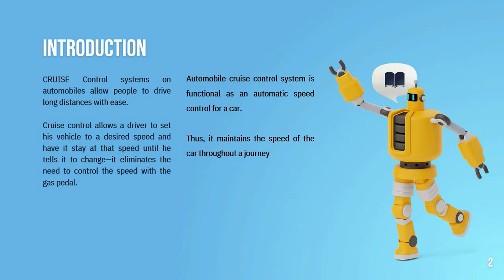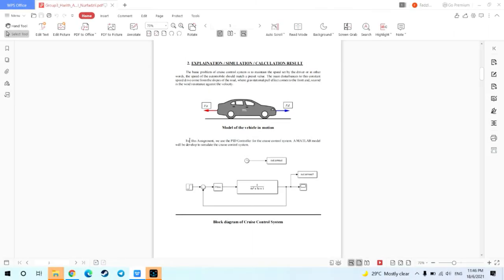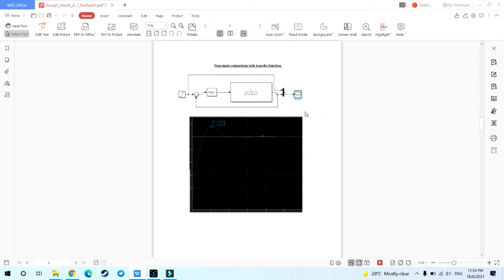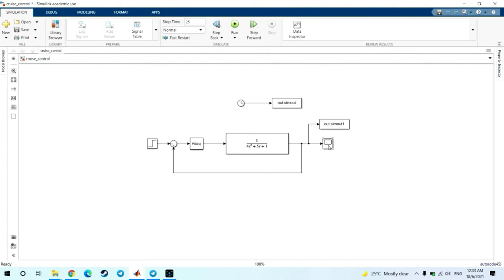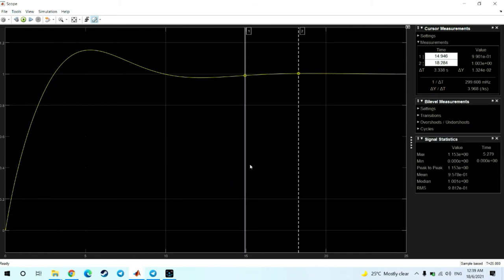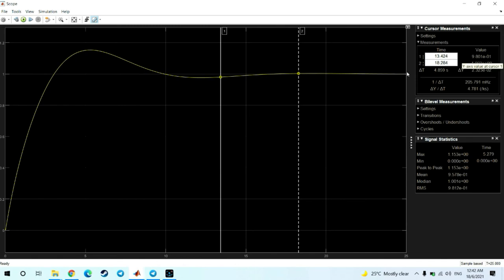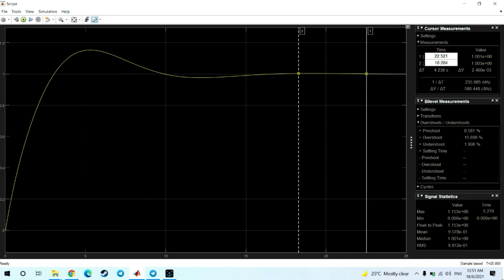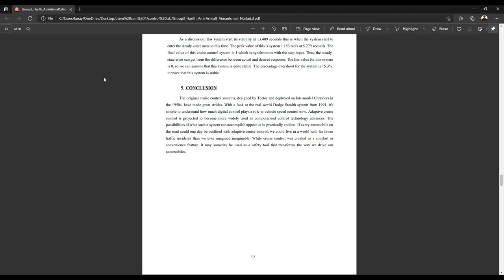Cruise Control System